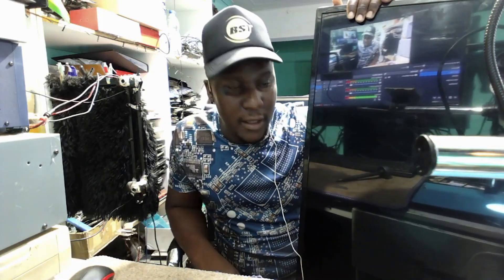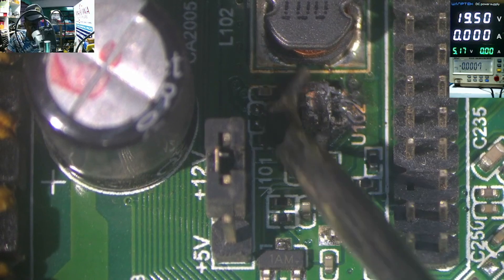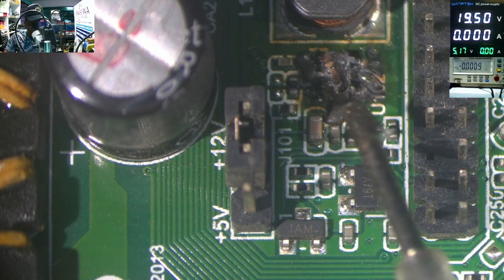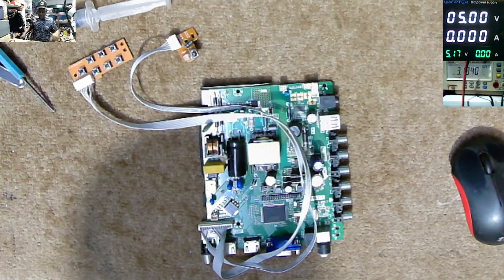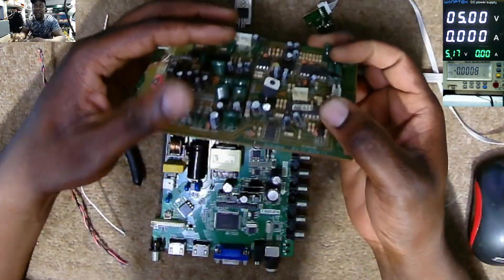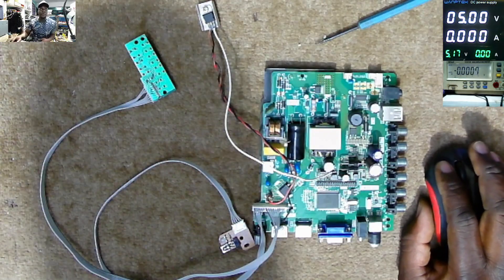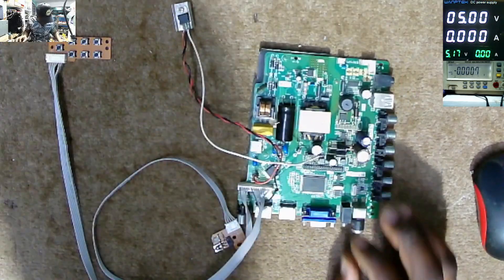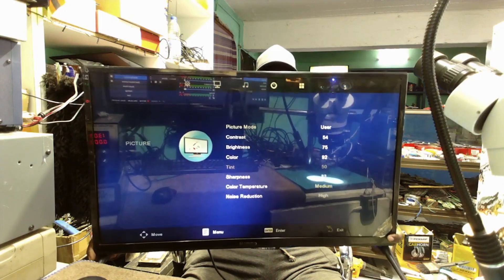Tv Circuit Board Modification and Repair—32 Inch Samsung LED TV Not Powering On, No SB Light!!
Tv Circuit Board Modification and Repair--When 5 Volts Driver Is Blown Up &. You Don't Have Replacement.

*Important Notice*
Follow Other New Channel For DIY Electronics Projects, Experiments & Useful Electronics Tips.
Link. BELOW.